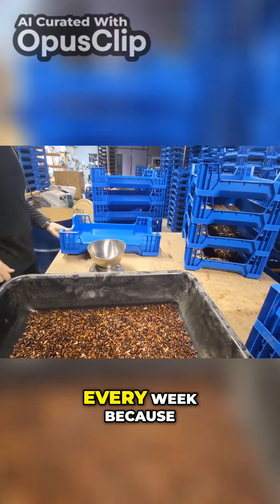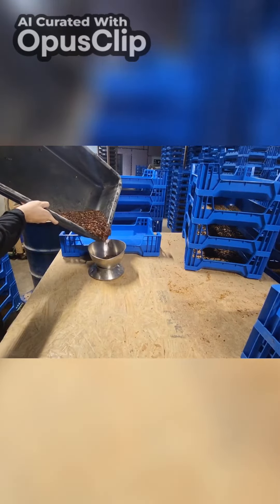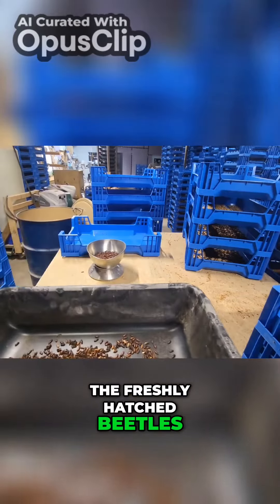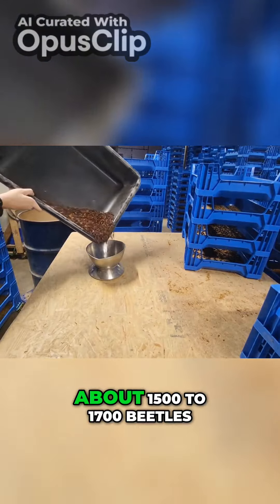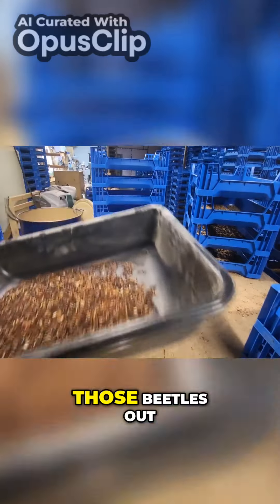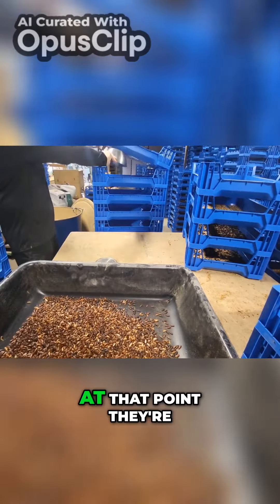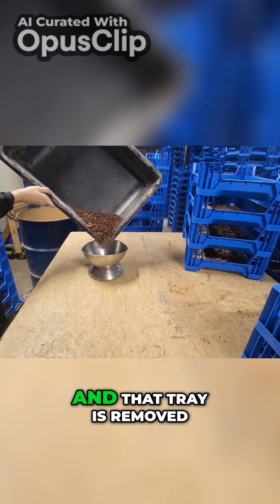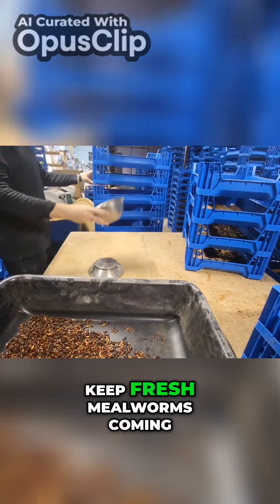Why do you need new beetles for your mealworm colony?